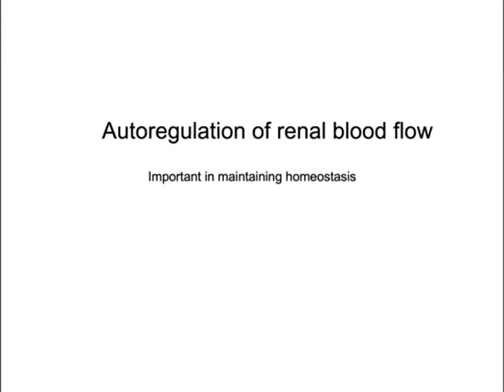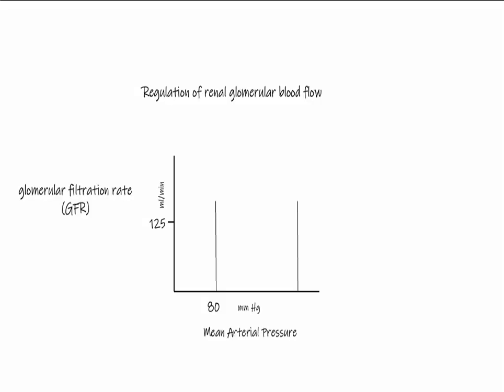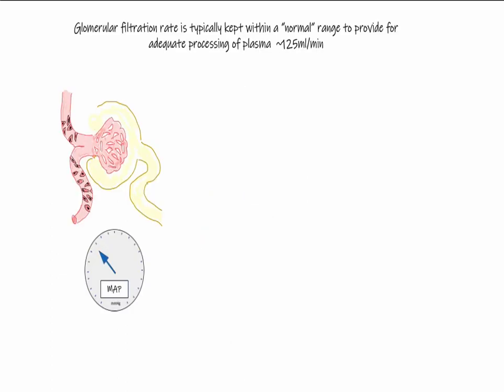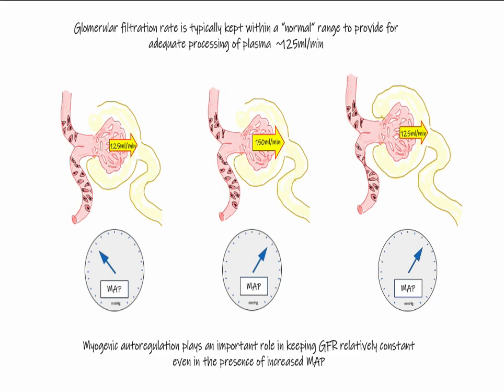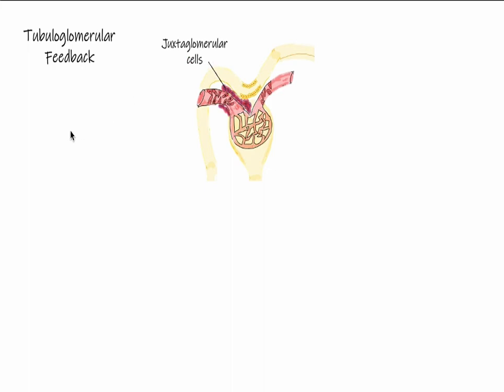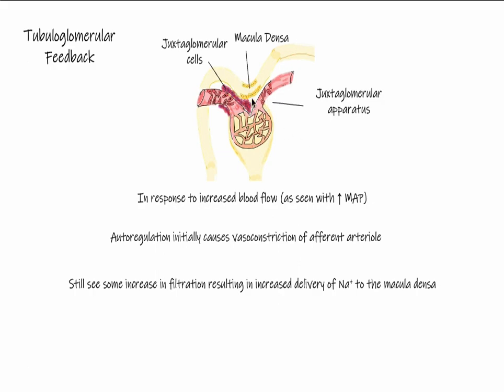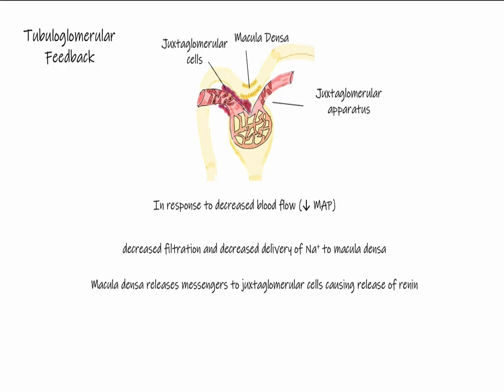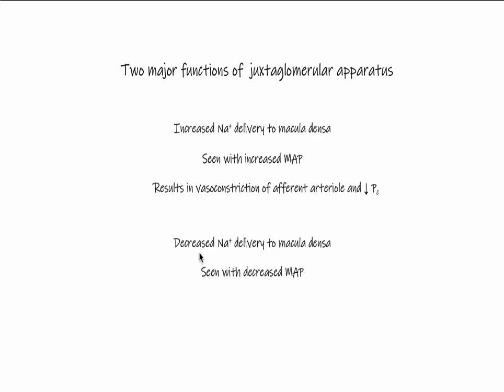Renal Blood Flow & Autoregulation: Myogenic vs Tubuloglomerular Feedback l Renal Physiology 46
Explains the mechanisms the kidneys use to maintain constant blood flow and glomerular filtration rate despite fluctuations in systemic blood pressure.
Key Topics
0:00 Introduction to Renal Autoregulation

1:46 The Relationship Between Mean Arterial Pressure (MAP) and GFR

2:51 Myogenic Autoregulation: The Stretch Response of Smooth Muscle

4:05 How Afferent Vasoconstriction Blunts High Pressure

5:10 Introduction to Tubuloglomerular Feedback (TGF)

5:52 The Juxtaglomerular Apparatus: Macula Densa & JG Cells

6:51 High Sodium Delivery: Macula Densa Signaling & Vasoconstriction

7:46 Low Sodium Delivery: Signaling for Renin Release

8:35 Activation of the RAAS Pathway in Response to Low MAP

9:15 Pressure Receptors in the Afferent Arteriole

9:34 Summary: Two Functions of the Tubuloglomerular Feedback

Renal autoregulation is critical for preventing kidney damage during hypertension and ensuring waste products are still filtered even when blood pressure is low.